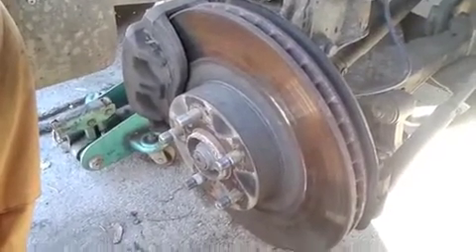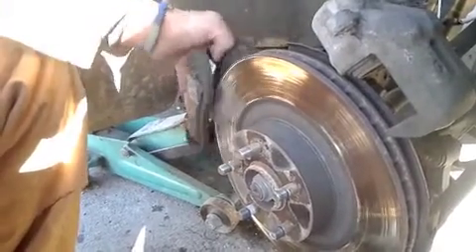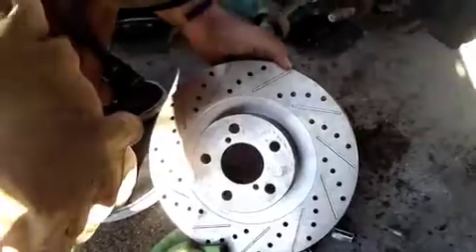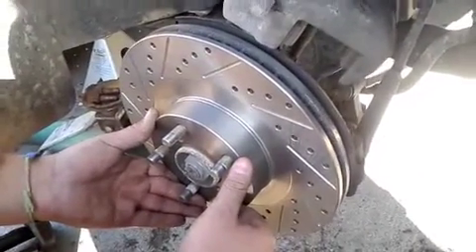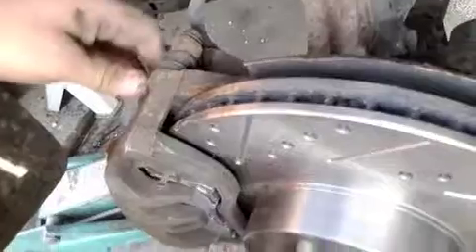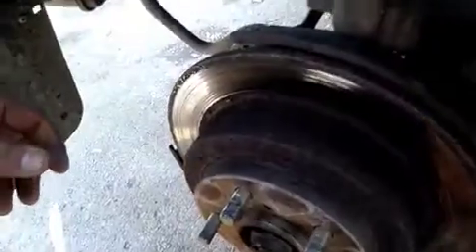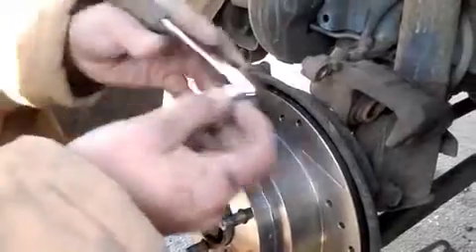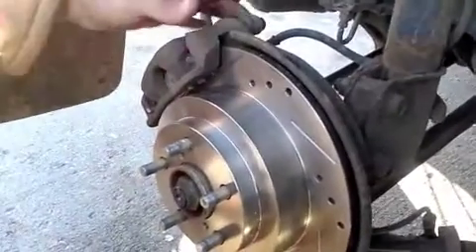How to replace/install drilled and slotted rotors on a 2002 Subaru WRX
DailyCarMods shows you How to install drilled and slotted rotors on a 2002 Subaru WRX